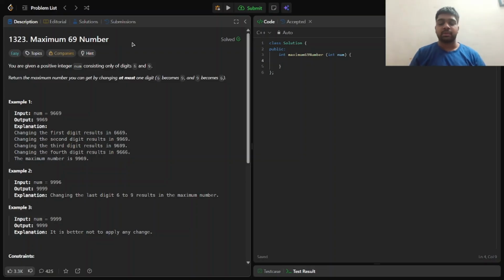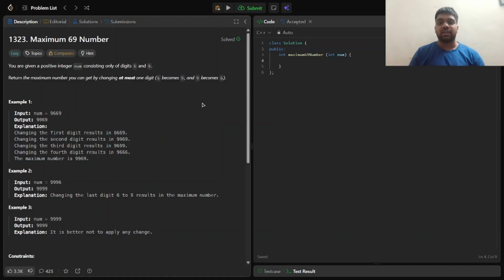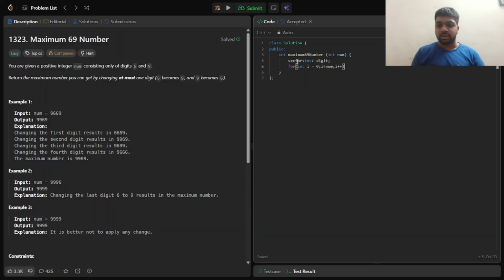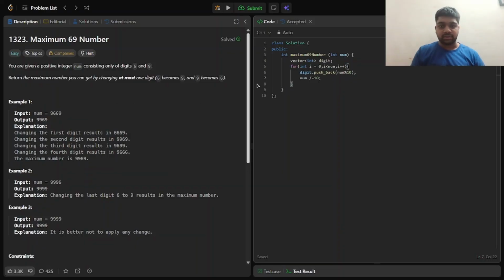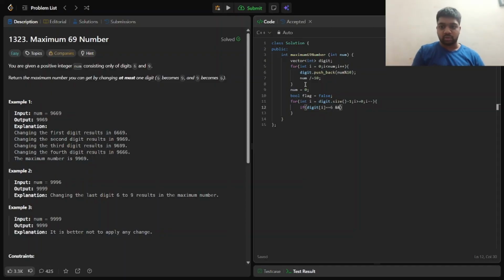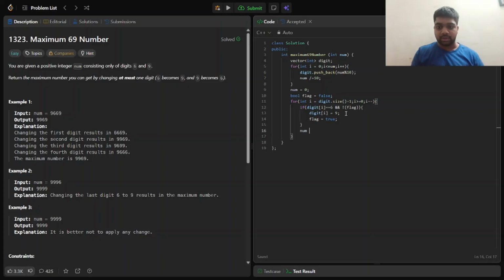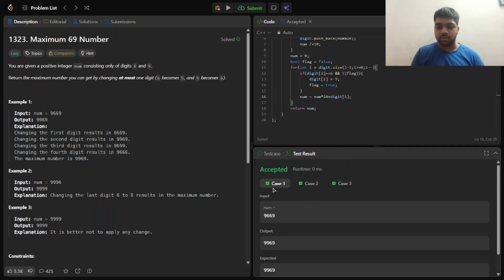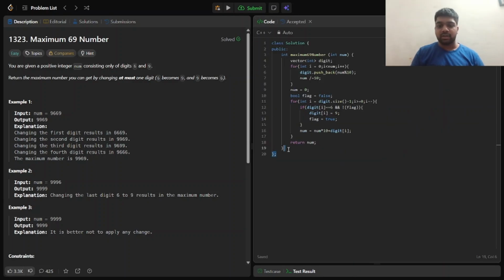LeetCode 1323 in 0ms 🚀 | Maximum 69 Number | Easy C++ Explained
🚀 Solved LeetCode 1323 — Maximum 69 Number using a clean and beginner-friendly 0ms C++ solution.

In this video, I explain:
✅ Problem Explanation
✅ Greedy Logic Behind the Solution
✅ Why We Change the First 6 → 9
✅ Step-by-Step Approach
✅ Full C++ Code Walkthrough
✅ Line-by-Line Explanation

📊 Performance:
⚡ Runtime: 0ms

This problem is great for learning:

Greedy Approach
Digit Manipulation
Vector Usage
Number Reconstruction

📌 Problem: LeetCode 1323 — Maximum 69 Number